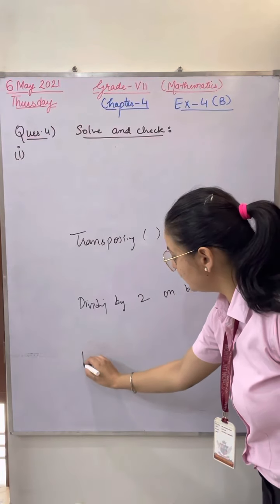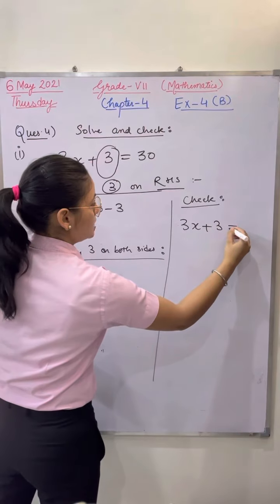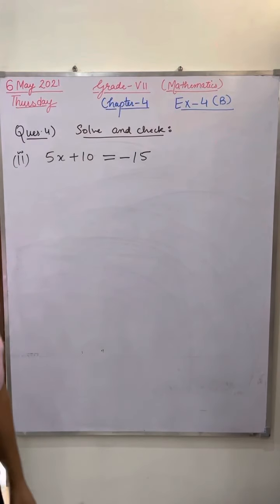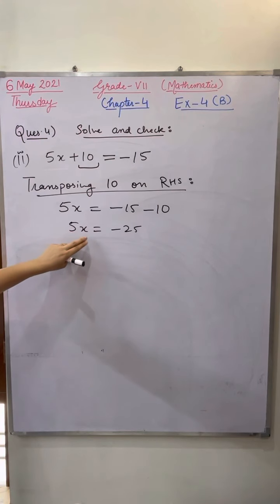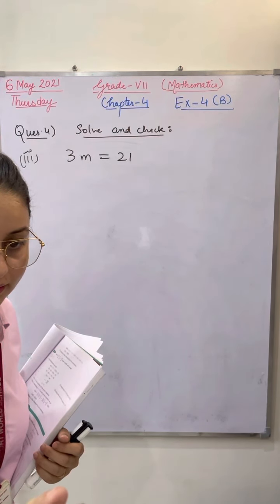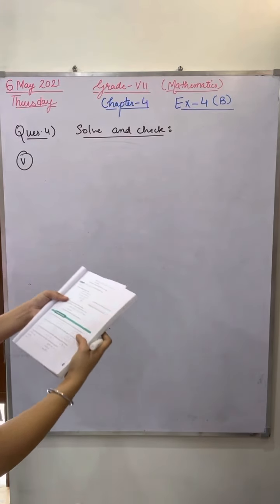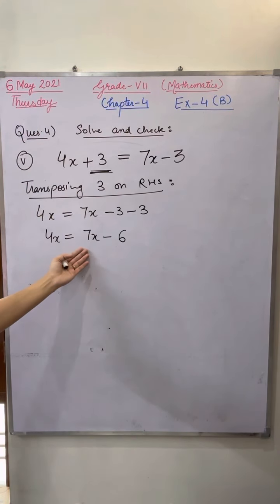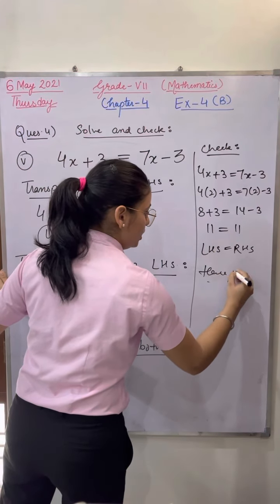CBSE | Mathematics | Grade-7 | Ratna Sagar | Chapter-4 | Simple Equations | Ex-4(B)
Explanation of Steps to solve and verify the Linear equations with Ques-4 of Exercise-4(B)